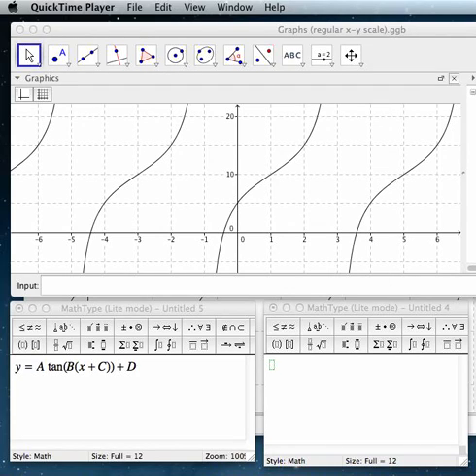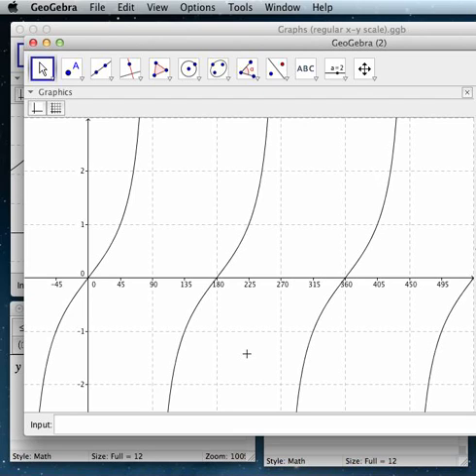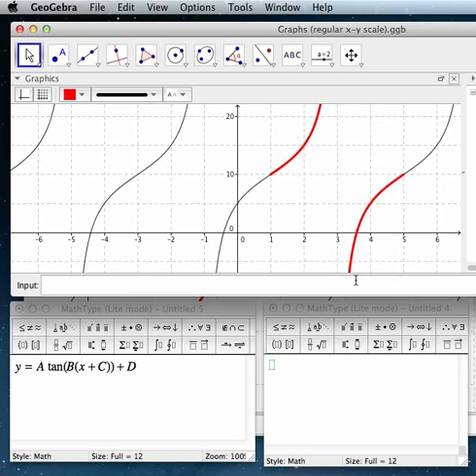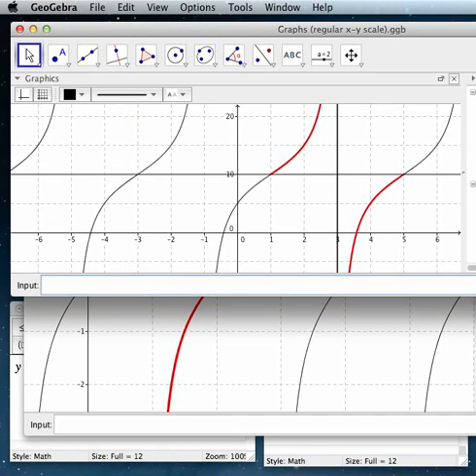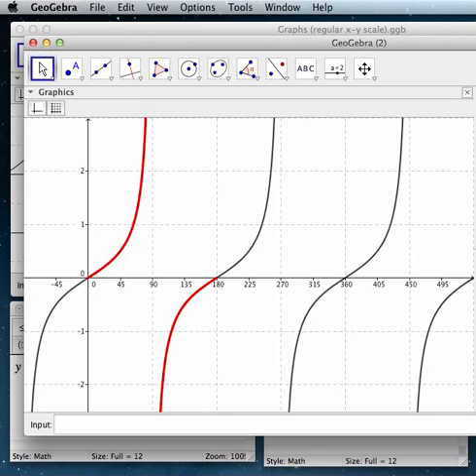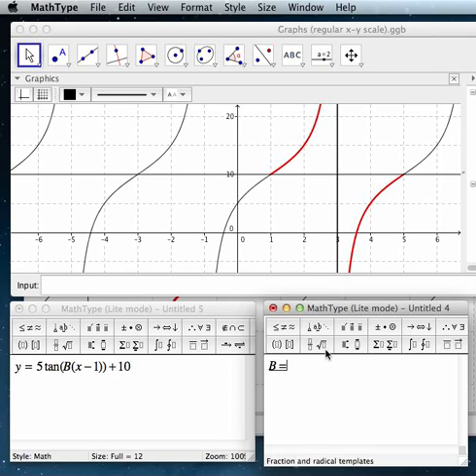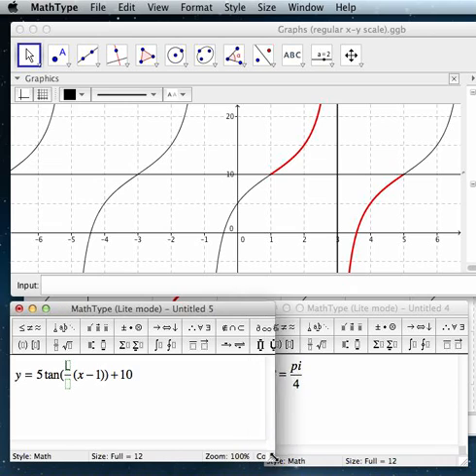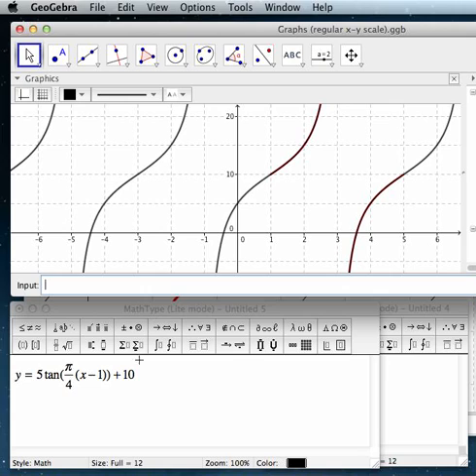Writing equations for tangent graphs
How to write an equation for a tangent graph